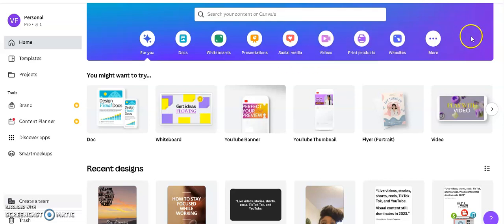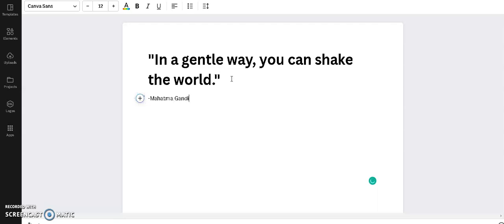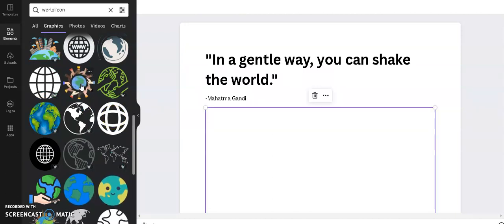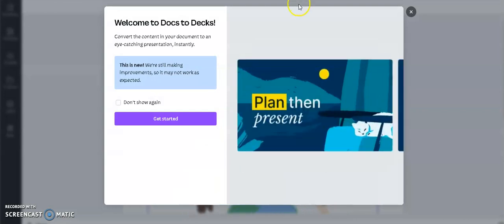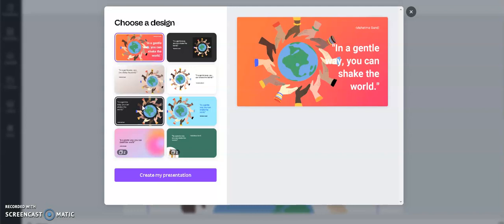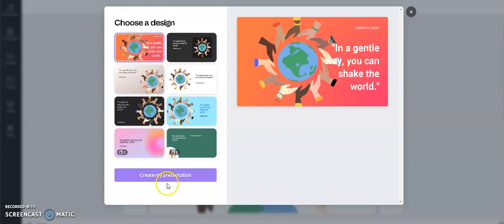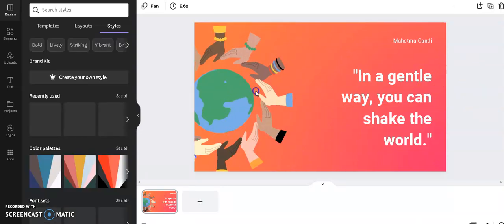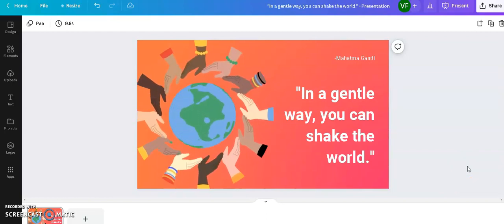Canva Tutorial: New Feature Canva Docs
If you need any assistance with visual content creation, strategy, and marketing or social media management services, sign up to schedule a 15-minute discovery consultation

Hi, I'm Rhonda, your creative virtual assistant of  Virtu Works Fore U Creative. I show stay-at-home moms and women entrepreneurs how to communicate their brand messages, generate quality leads, and sell with visual content marketing on social media on hectic schedules with ease and maximum productivity.